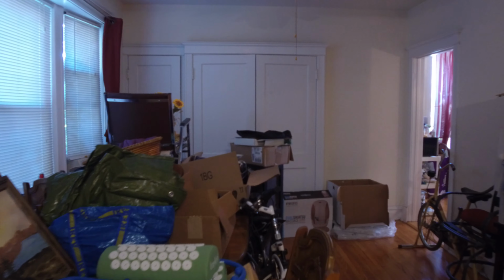Andersonville one bedroom, dishwasher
Chicago Apartments and Condos has proudly been serving the North Side of Chicago since 1992.
In January 2020 Chicago Apartments and Condos joined Coldwell Banker® Realty at the Lincoln Park office and became Chicago Apartment and Condo Leasing Team @ Coldwell Banker® Realty at the Lincoln Park office.  With our knowledge of the city's ever-changing sales and rental market, we can assist you in finding your next apartment or tenant.
If you are looking for a place to live or have a place that you need to rent or sell, call Tim @ today.